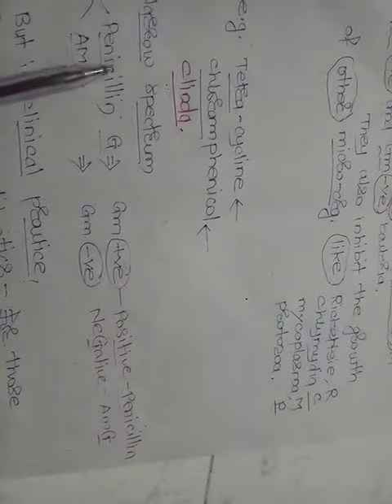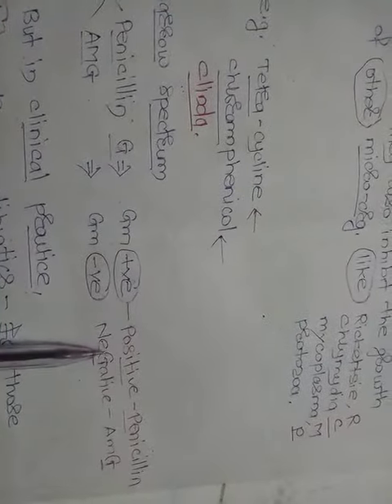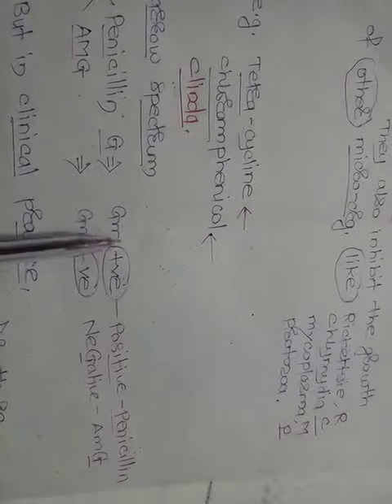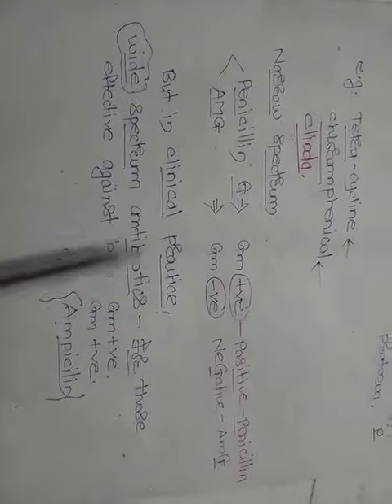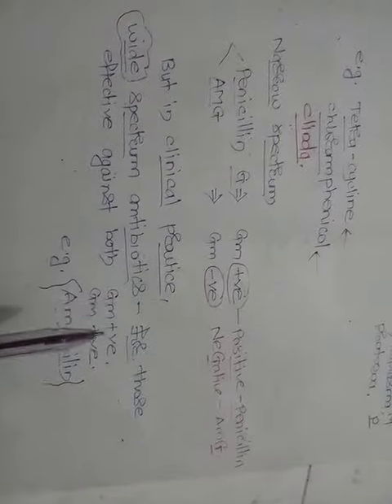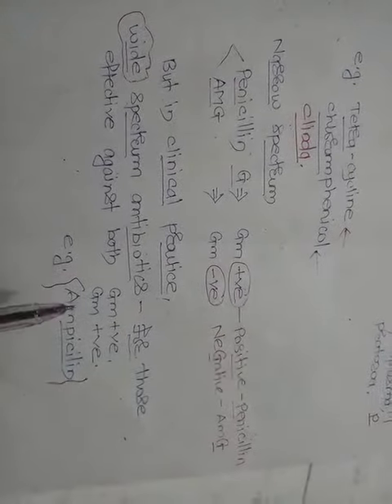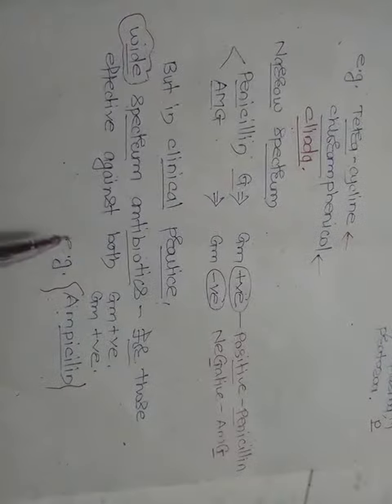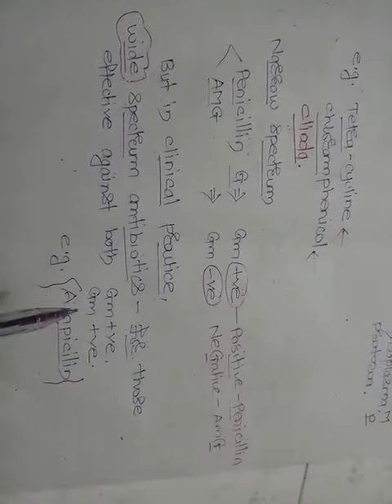CHEMOTHERAPY: ANTIMICROBIAL AGENT: BROAD AND NARROW SPECTRUM ACTIVITY